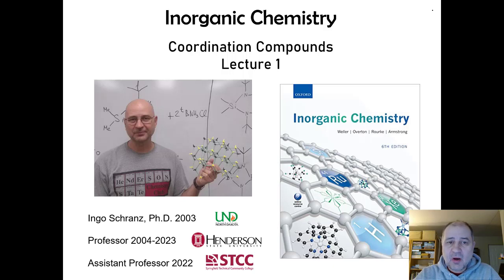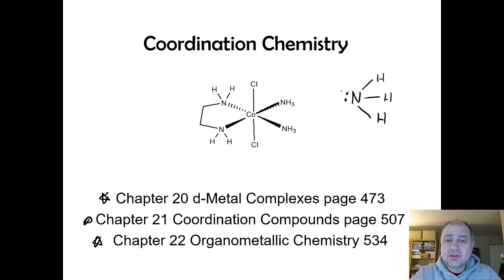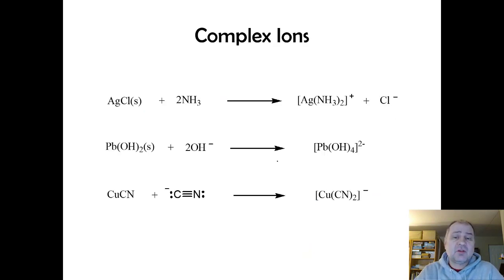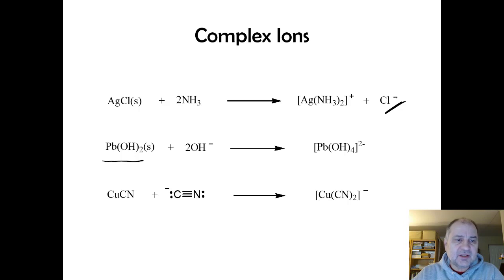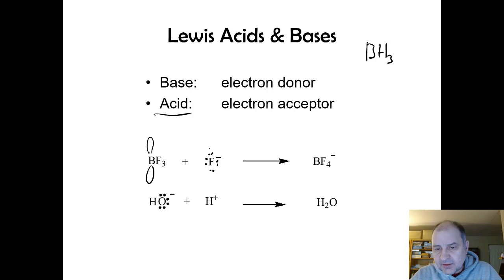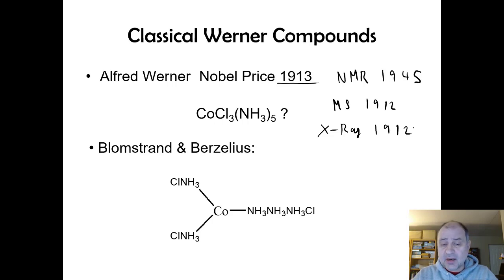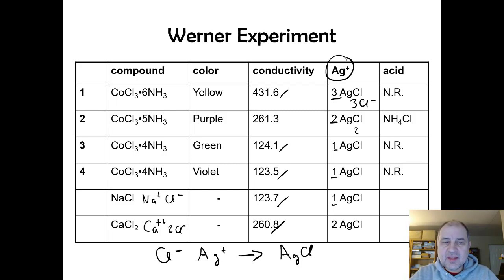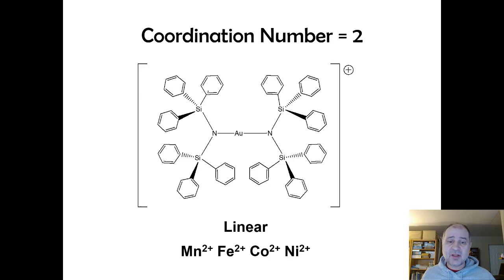CHM 4123 Inorganic CHP 5 Lecture 1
Introduction to Coordination Compounds